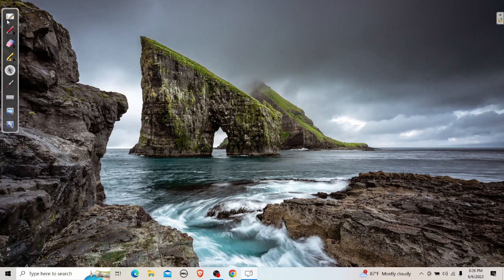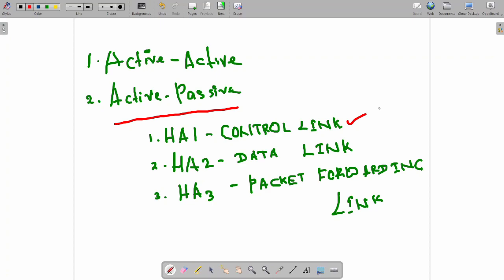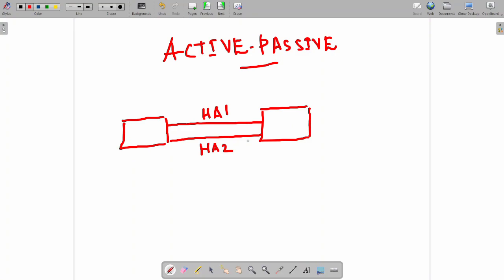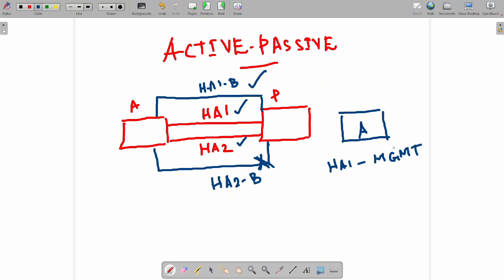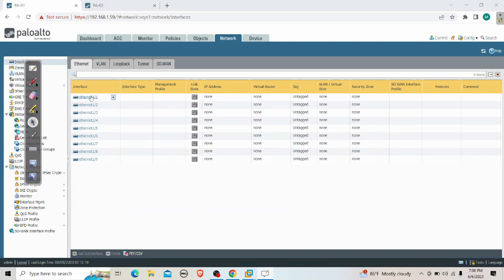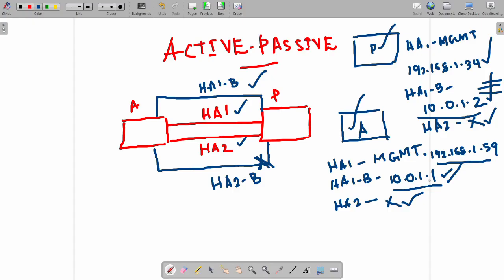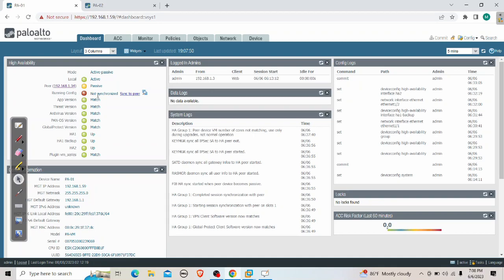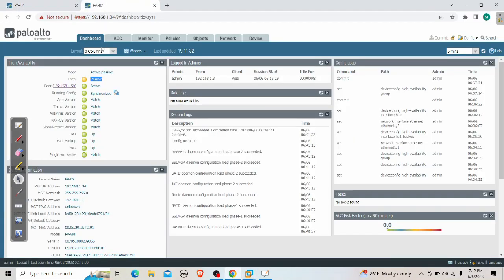Palo Alto - High Availability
This demonstration shows how to configure Pan OS high availability using Active - Passive Mode.